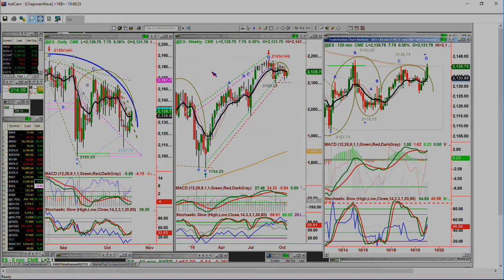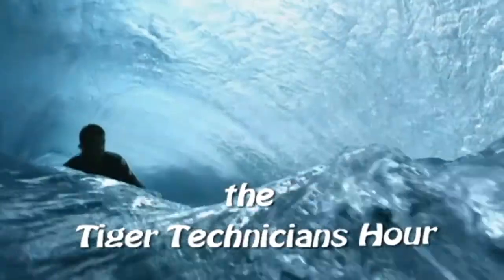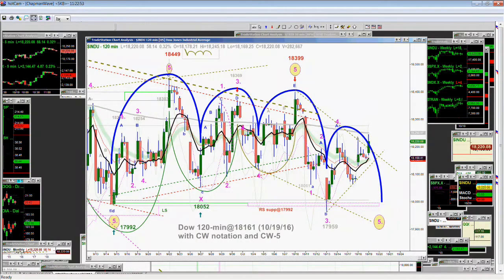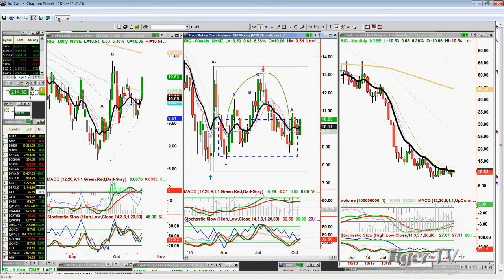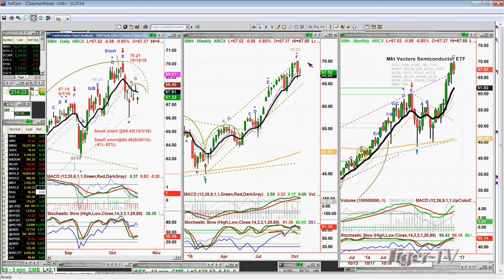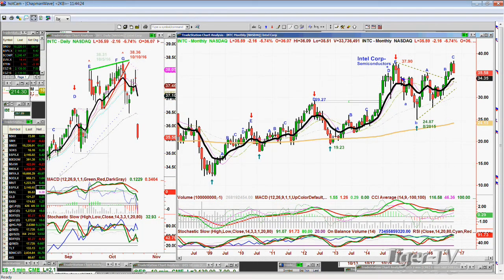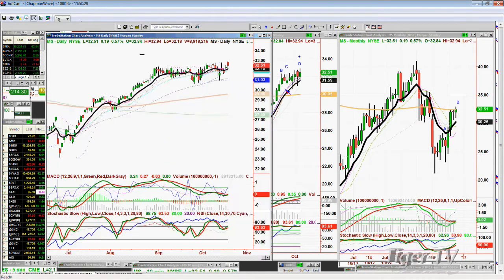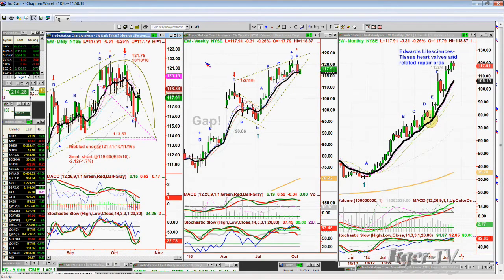October 19th Tiger Technicians Hour with Basil Chapman on TFNN - 2016